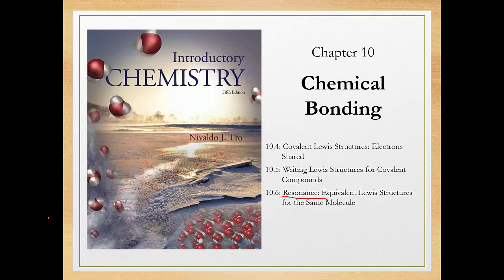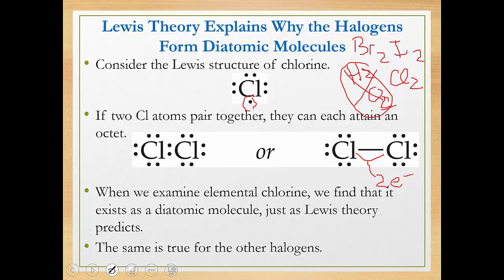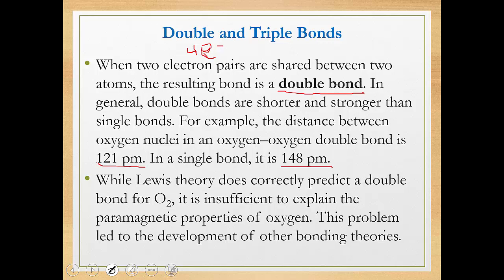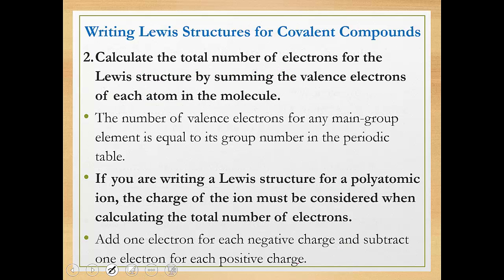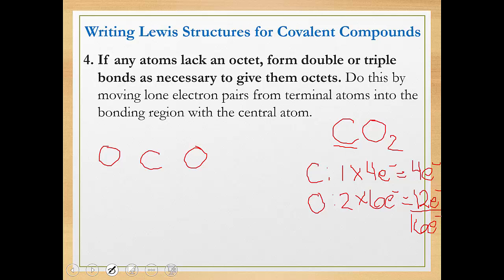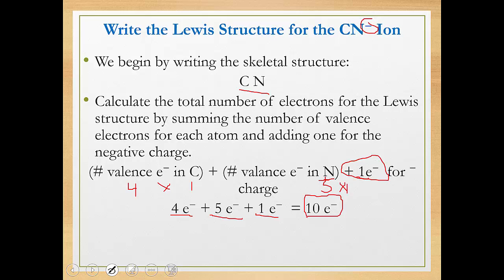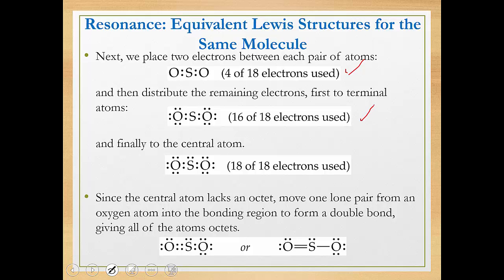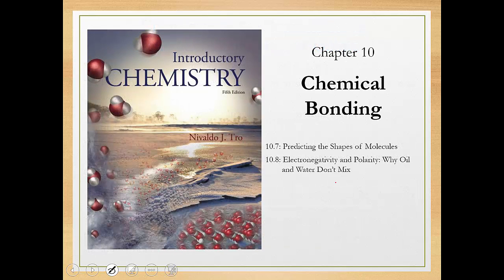Chapter 10 Part 2